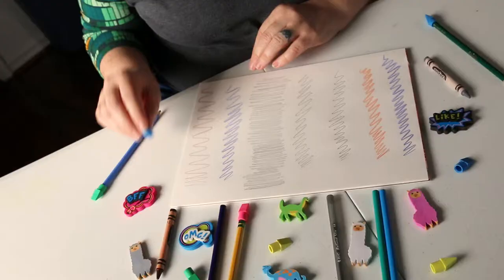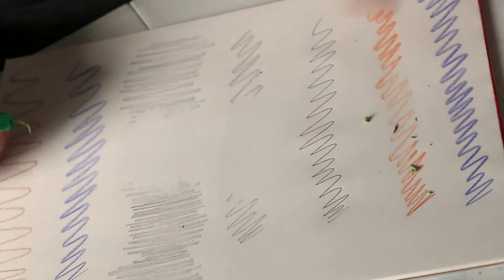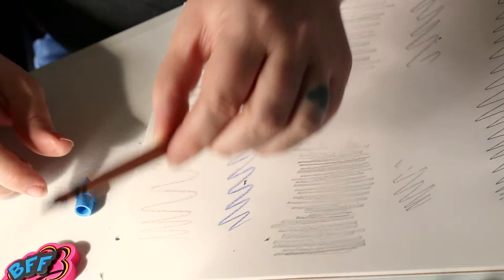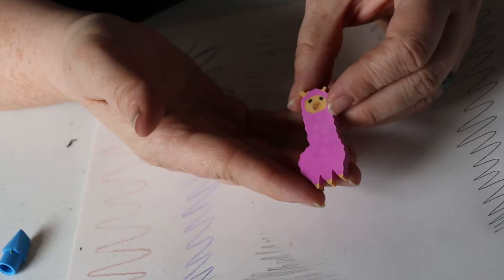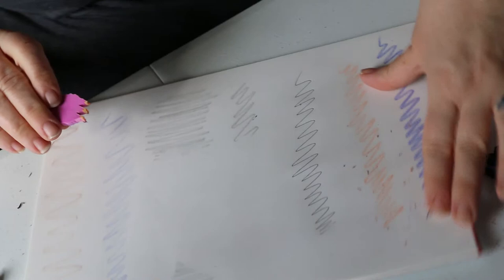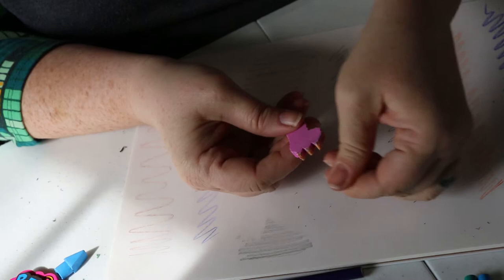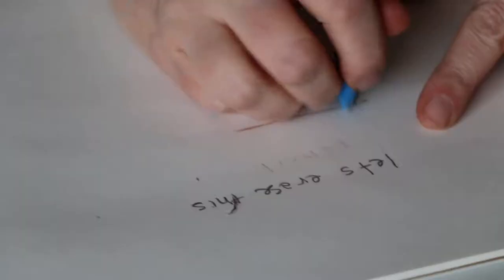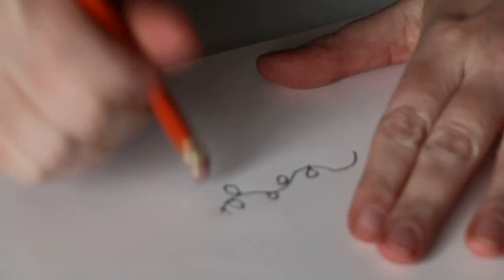Art Supplies: Eraser Review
Pink Pearl vs. Novelty Erasers. Which works best? Is there a difference. Can any of them erase pen?  Here's the latest Pencil Jelly art supply review of erasers.